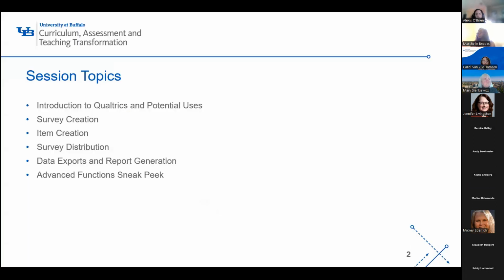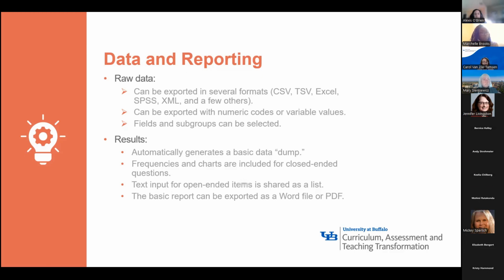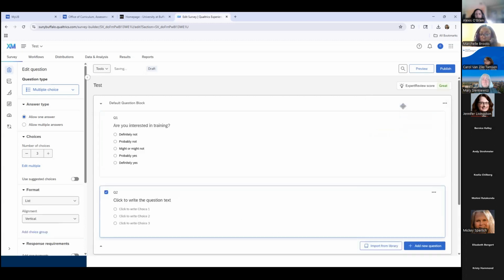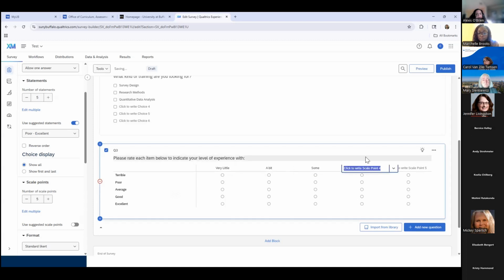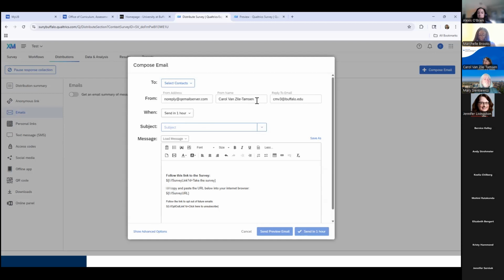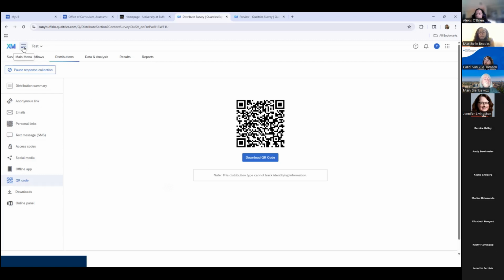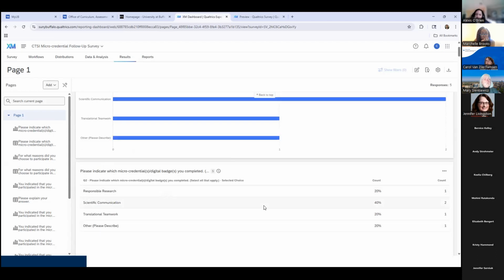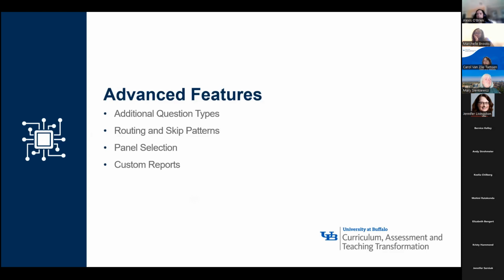CTSI Open Research Office: Introduction to Qualtrics for Survey Design and Administration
On October 29, 2025, Carol Van Zile Tamsen, PhD, Director, UB Office of Curriculum, Assessment and Teaching Transformation, and Evaluation Director, UB Clinical and Translational Science Institute, introduced attendees to the survey tool Qualtrics.